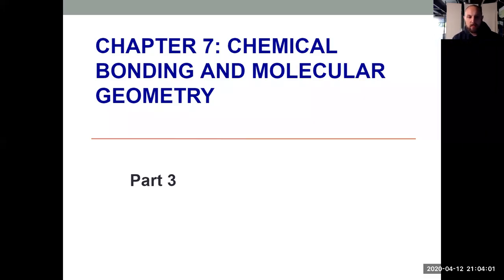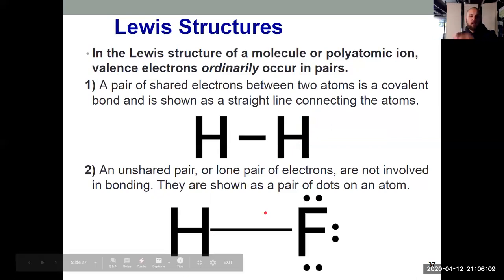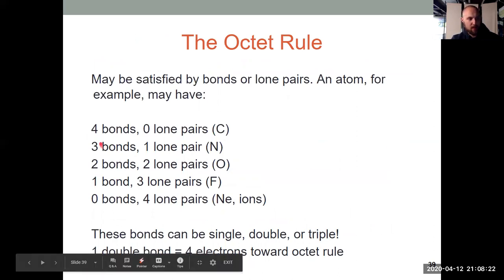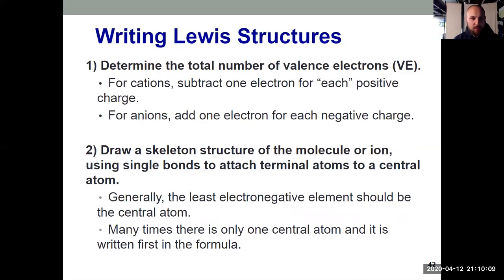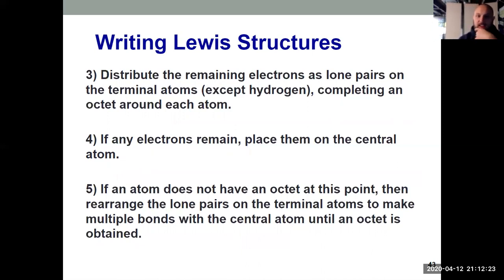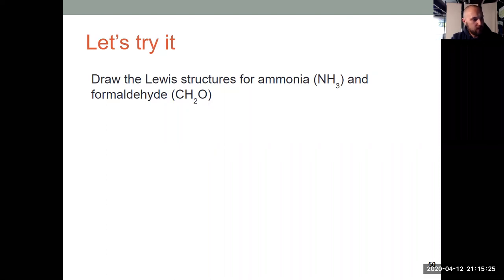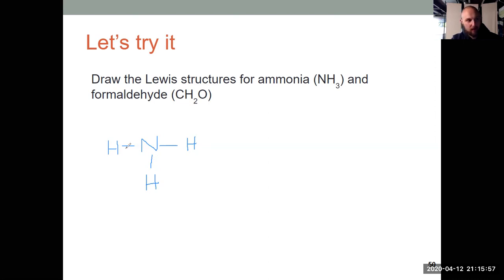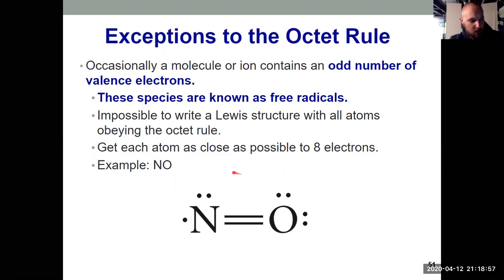General Chemistry I: Openstax Section 7.3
Chemistry Openstax Chapter 7
Lewis Structures, Octet Rule, Electron Deficient, Hypervalent Molecules